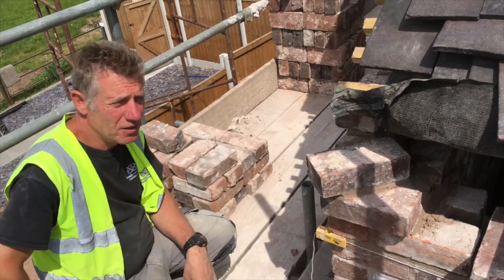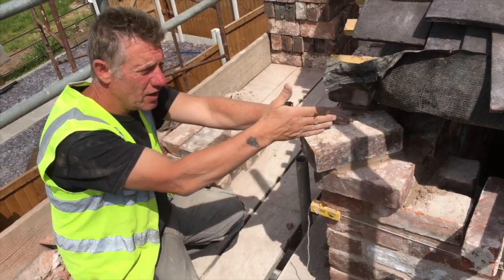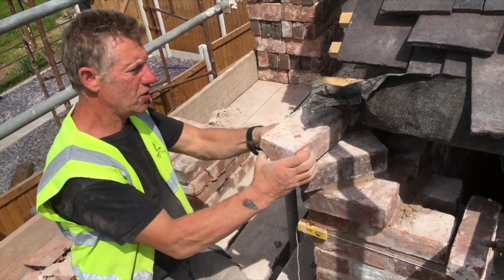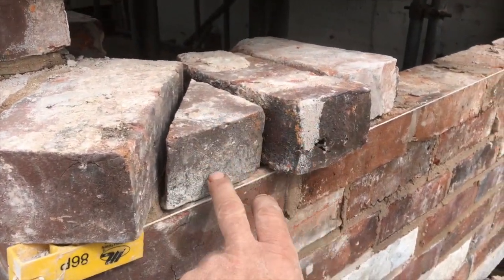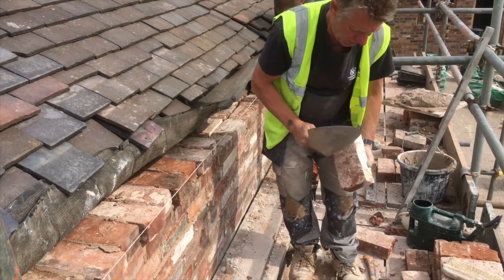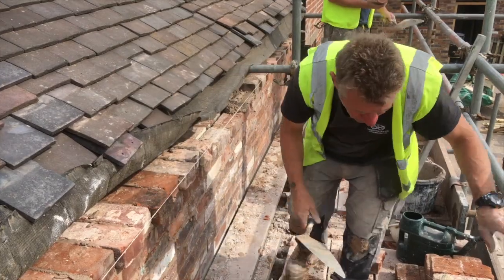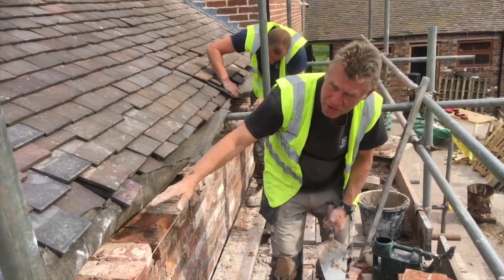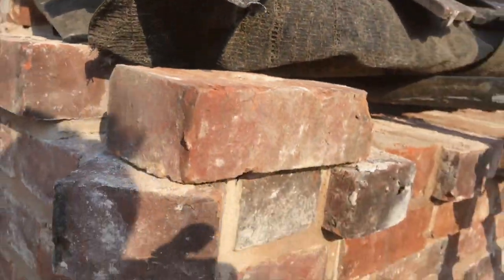Bricklaying Barn conversion: brick dental course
This grade 2 listed building being renovated.  This part is up to the wall plate where the traditional dental course finishes the front wall